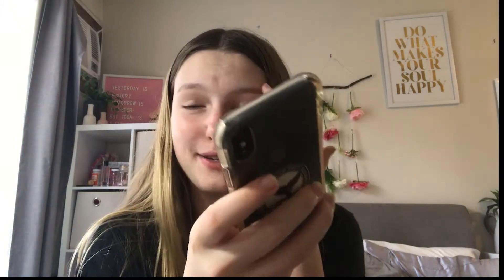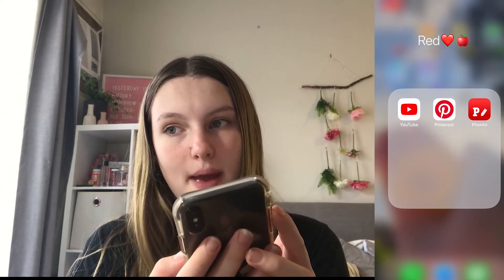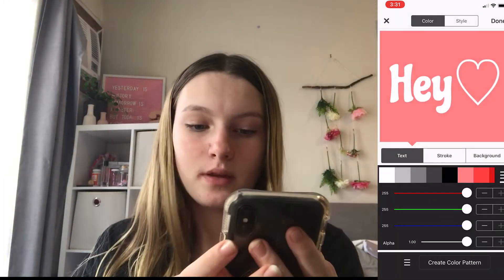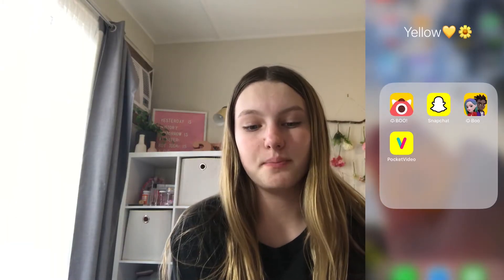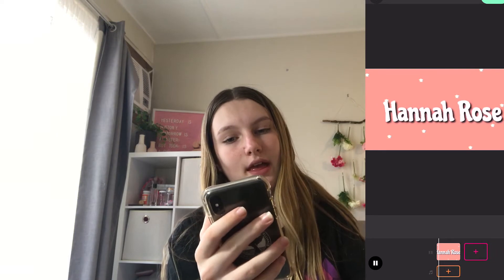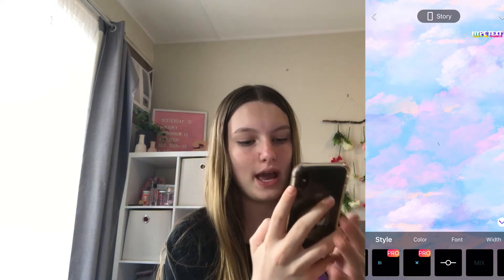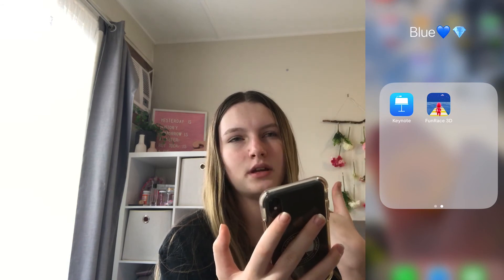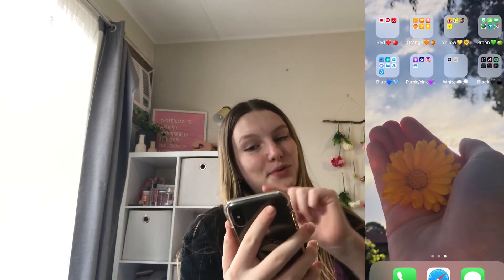What's On My IPhone?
Hey guys/girls,
Bye